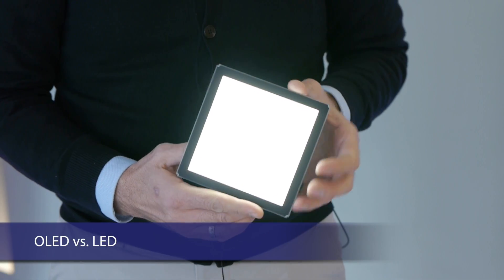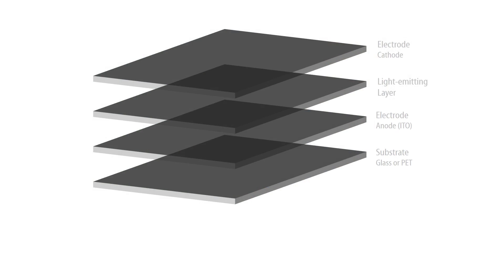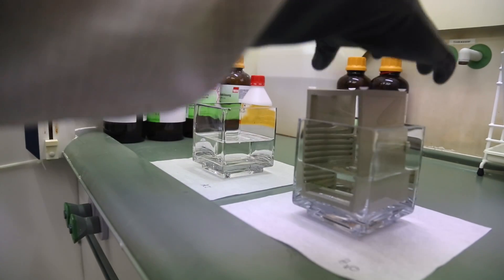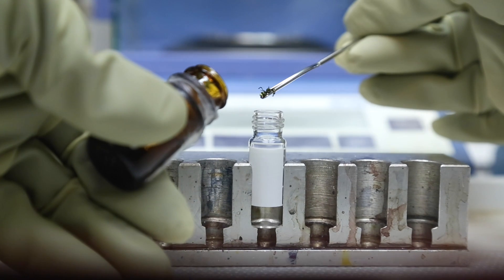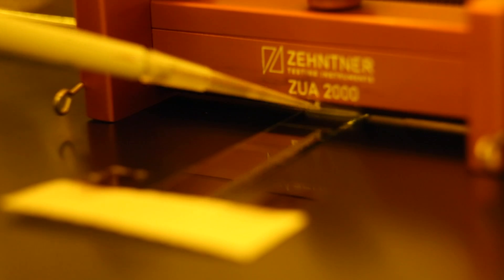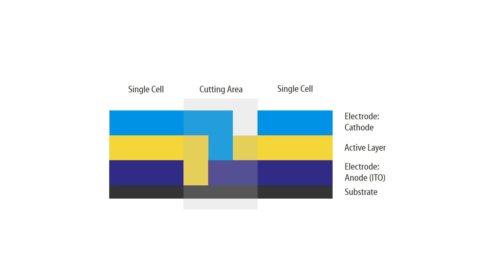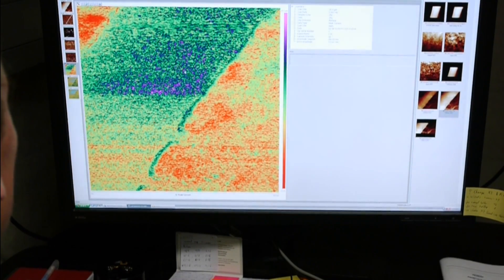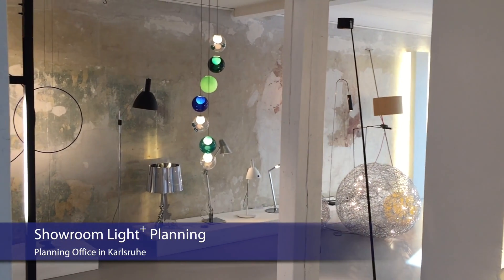The Future of Lighting is Organic! - How Are OLED and Organic Solar Cells Produced in the Lab?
Since the phase-out of the light bulb, the lighting market has been taken over by light-emitting diodes (LEDs). In view of energy savings up to 90 percent and a continuous price drop, the fact that LEDs are to replace their predecessors is more of an evolution than a revolution. Organic light-emitting diodes (OLEDs) even combine all the advantages offered by LEDs with additional new features that allow completely different uses of light. And, best of all, this technology can also be applied to solar cells.

The video shows the production of organic solar cells and light-emitting diodes at the Light Technology Institute (LTI) of the Karlsruhe Institute of Technology and explains the currently biggest challenges involved with the development of this technology.

    Category
        Education
    License
    Source videos
        View attributions